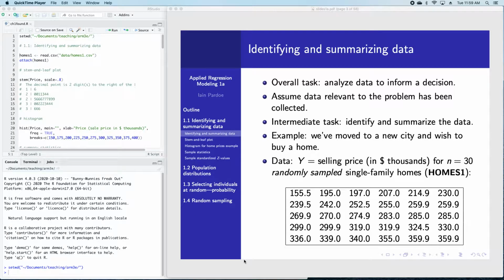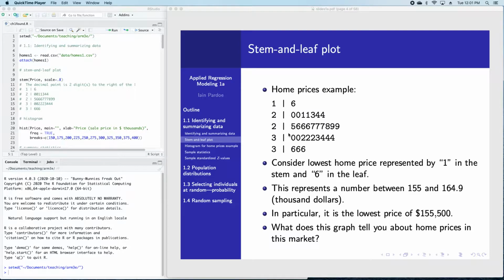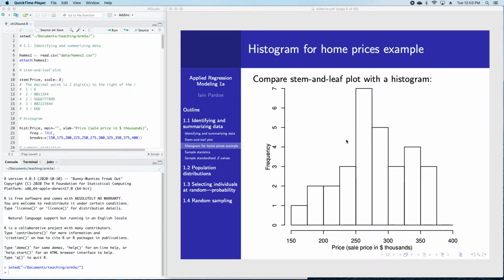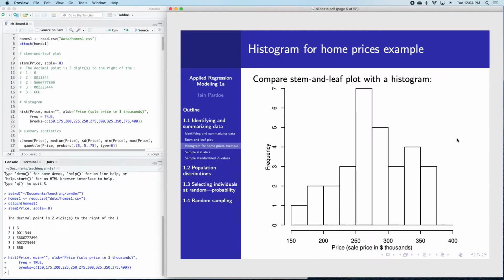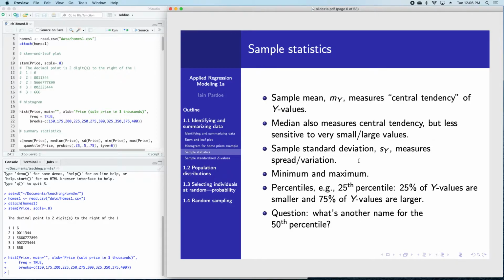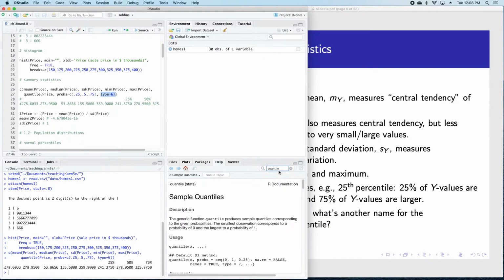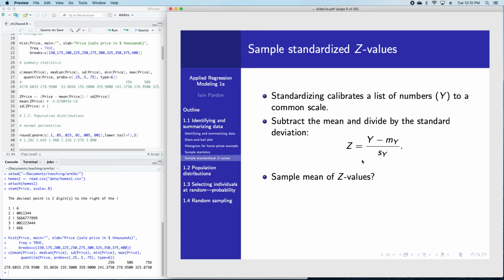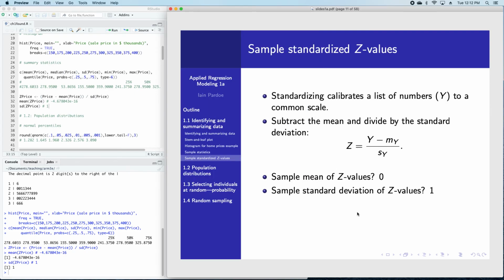Applied Regression Modeling 1.1: Identifying and summarizing data